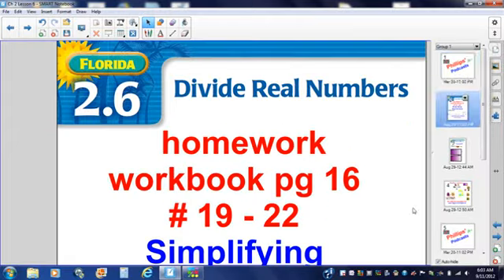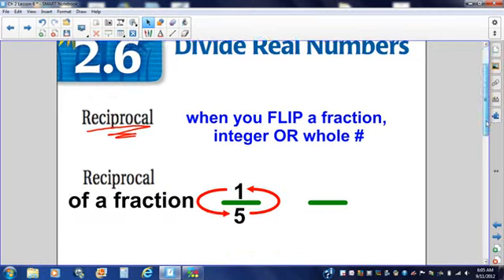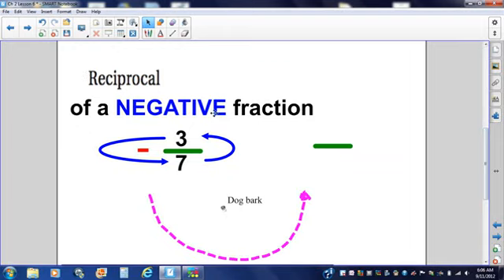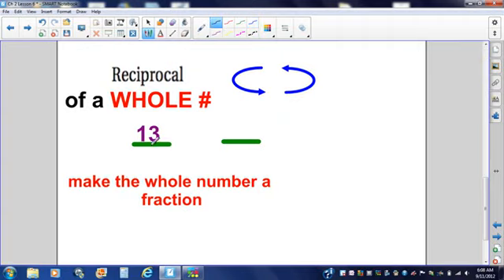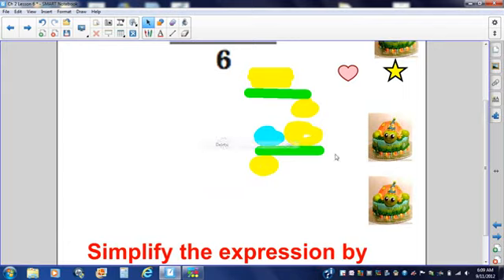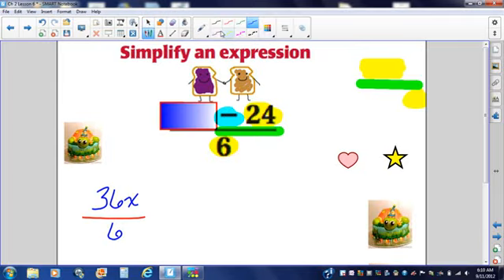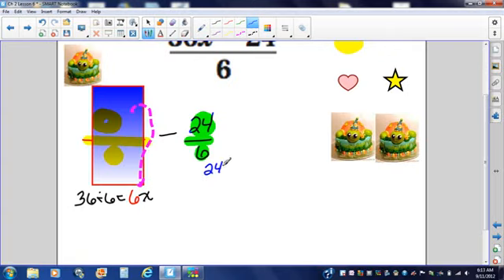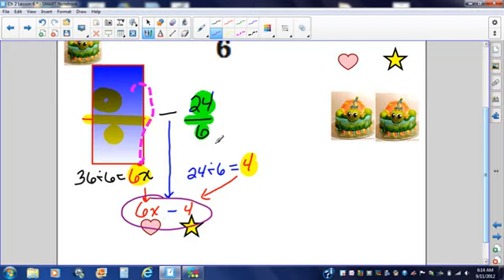Notes Lesson 2.6 converted